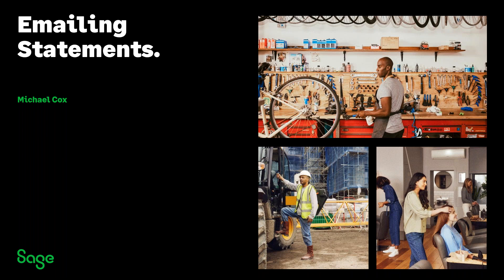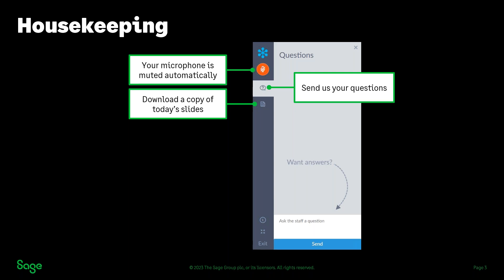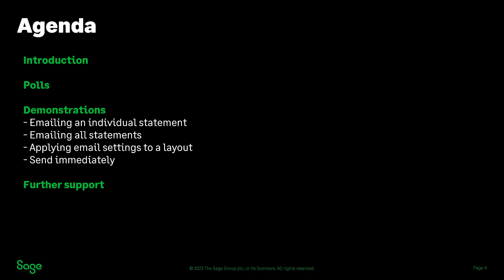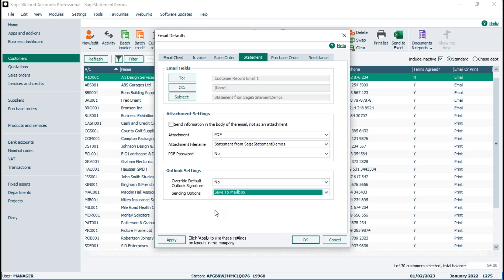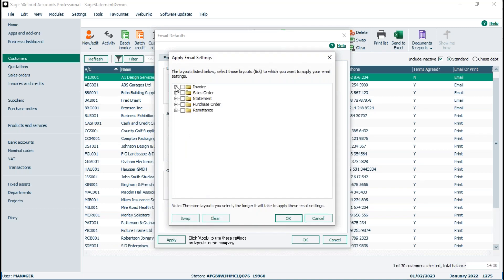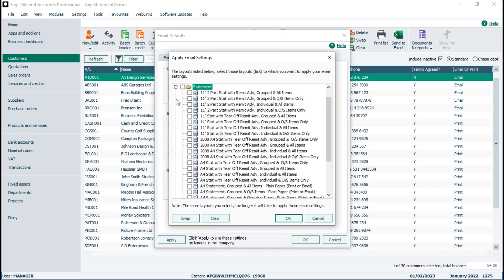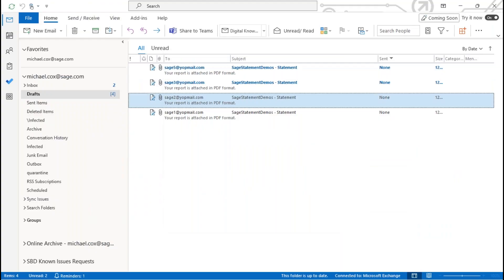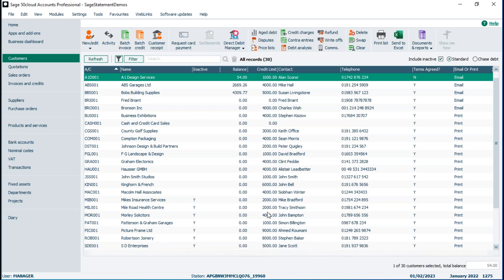Sage 50 Accounts (UK) - Emailing Statements